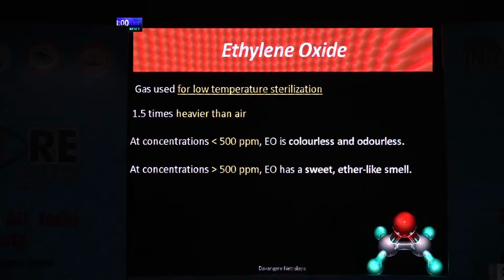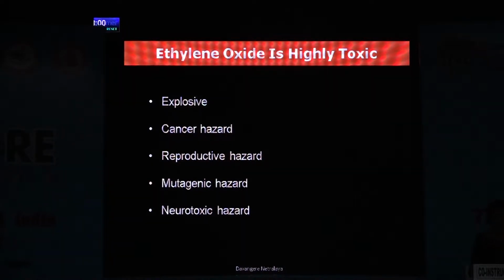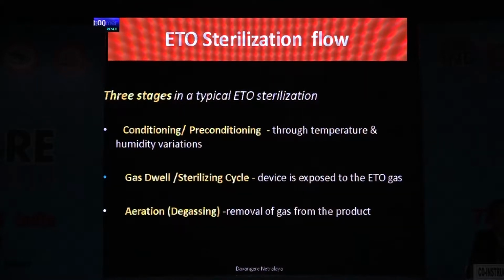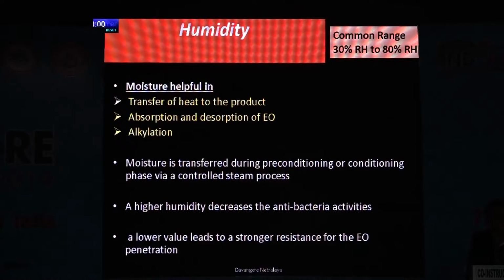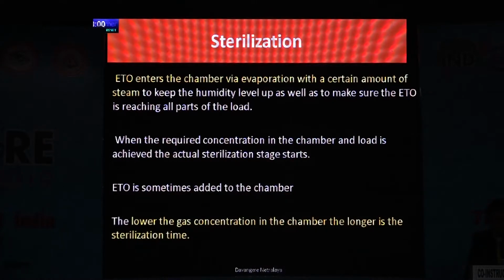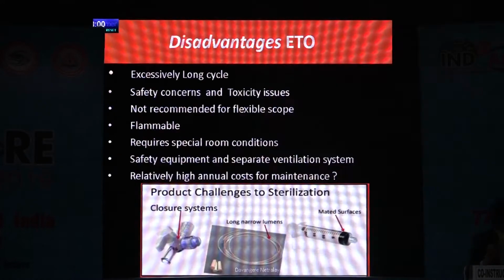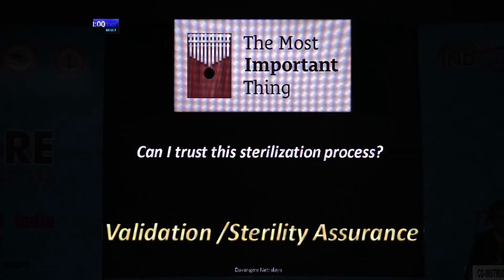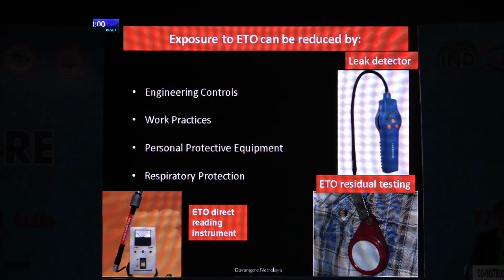AIOC2019 IC429 Topic ETO sterilzation The right way to do Dr Sunil Ganekal